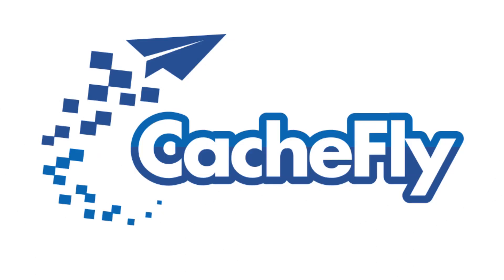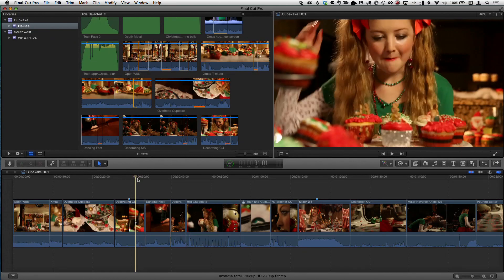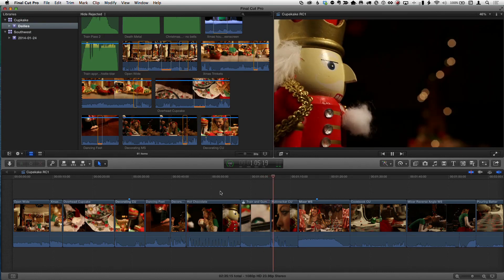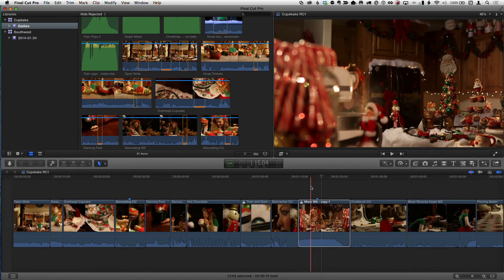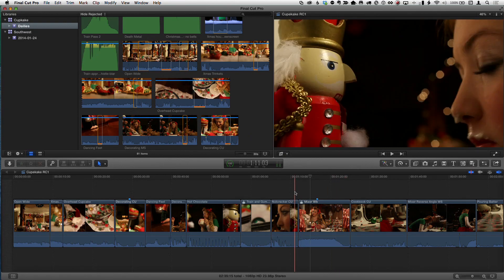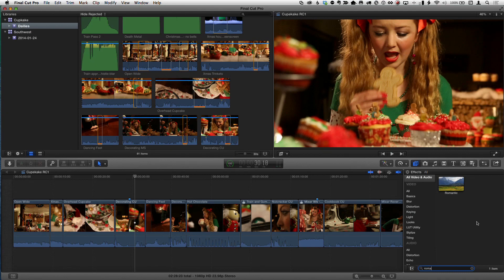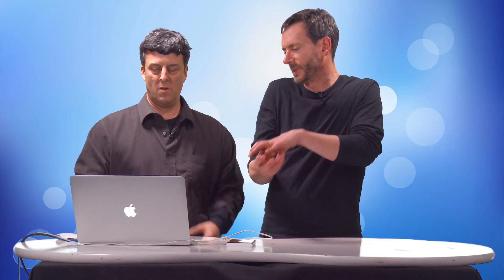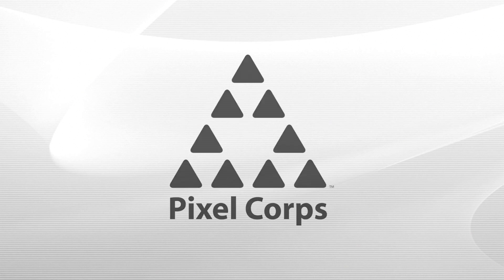MacBreak Studio Ep. 254 - Audition Tricks in Final Cut Pro X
This week on MacBreak Studio, Steve Martin from Ripple Training shows us some very cool and useful ways to use the Auditions feature in Final Cut Pro X.